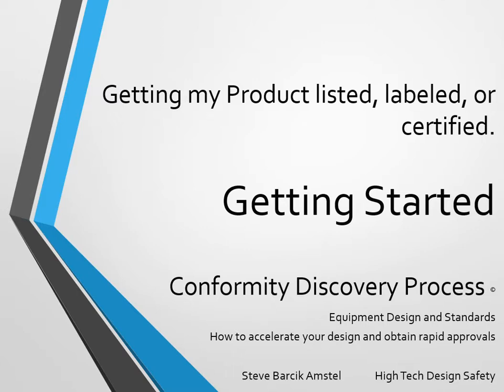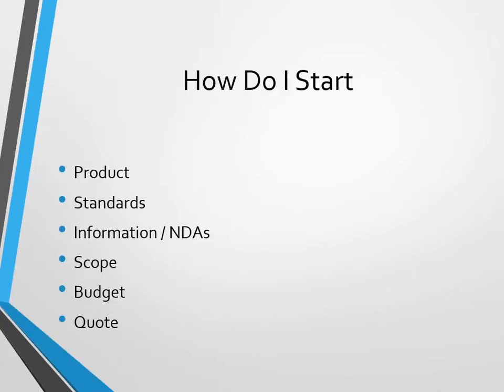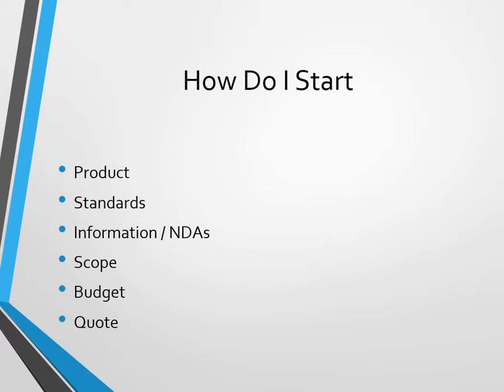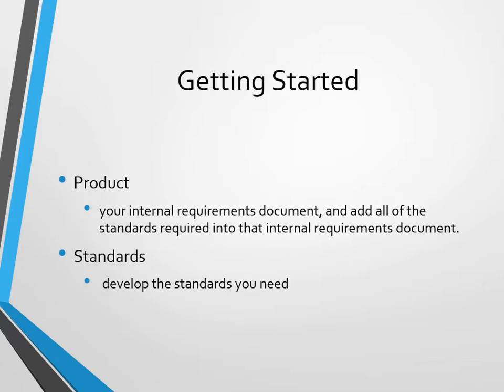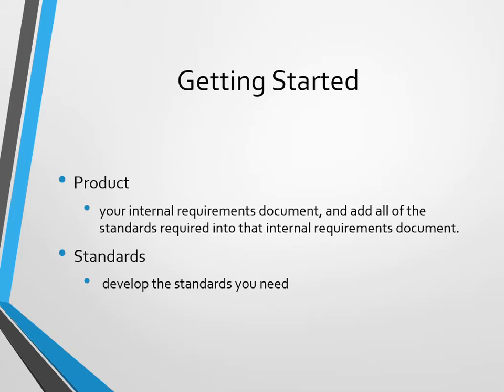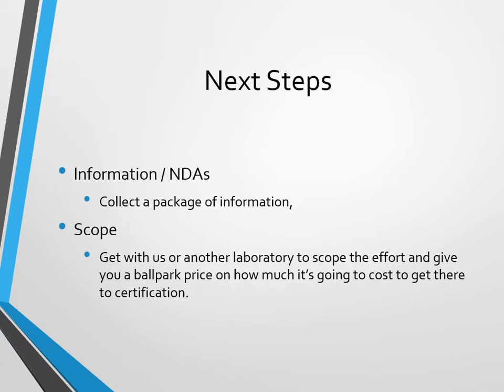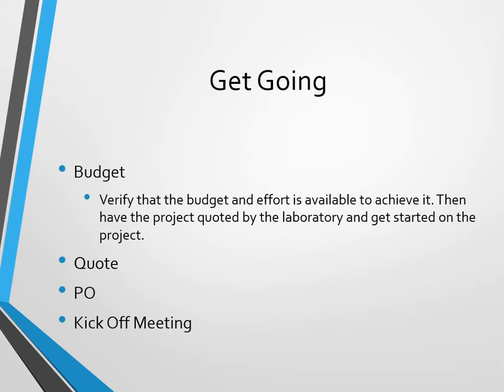Getting Started With The Process To Listing, Labeling Or Certifying your product with HTDS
Getting Started With The Process To Listing, Labeling Or Certifying your product with High Tech Design Safety CEO, Steve Barcik Amstel Today we’re continuing our series on listing, labeling or certifying your equipment.

Today we will talk about what it takes to get started on this process. How do you start… Well, you got a product…You know what standards are going to be needed for your product. We talked about this earlier, see our previous video on standards and standard selection. Then you will begin to collect all the information that the lab will need to scope this project. We can help scope it with you or for you. Hopefully you've already got some information on scope and where you need to go. If not, we can help and get that done. Next you need to be sure that there's plenty of budget in and available to do the work needed or request more money if it's required. Then do the quoting. As you're building your product, you are going to have an internal requirements document and it is going to have all of the features, constraints, needs, and everything that the product has to fit into. Then you're going to develop the standards you need against that. You can see our other videos on standards like, UL 60204, UL 61010…There's a whole series of NFPA standards around hazardous chemical and toxic gas handling like, NFPA 318 for clean rooms.

Or it might be in ANSI standard. It might be a pressure vessel / ASME standard. It might be IEC standards for the global work like IEC 60950 or 60601. It might be another standard. It might be a standard for hazardous locations like iecex 60079 – and then whatever number of the standards you need.

Develop those standards and those will be added to your internal requirements document. Next, collect up a package of all the information you have so far on this requirement document.

Then it is great to include any drawings you might have whether they are full-blown engineering drawings or concept drawings, schematics, outlines, bill of materials, all those things. Also include a method of operation, manuals…The more data you have, the better to help the lab scope your project.

As a laboratory, we can help you figure out exactly which standards you'll need, which testing at the lab you need, and that the end… what testing you'll have to do in manufacturing to validate your product.

That's going to really get you far along and help us give you a ballpark price, so you can know what the budget is going to be, how much it is going to cost and get it quoted. Next, we will get that quote together and get it over to you as rapidly as possible. The quote will include the scope of the deliverables. We will need a timeline because we rely a lot on our clients to develop that timeline. So, if you're doing SEMI S2 or a similar product standard…we are going to need to see an actual sample of that product fully completed. That is the same with most standards.  We are going to need a sample to look at and test. We will get you that quote. The next thing to do is shoot over a purchase order.  That can take weeks at some clients. On smaller projects…sub $10,000, often times, people want to use a credit card…so that can expedite the process and only take a day. Either way, a purchase order or pay upfront, whichever is quicker for you.  The bigger projects always use the PO.

Once the PO is in order…Let's get a kickoff meeting going.  That kickoff meeting is to introduce the team to the laboratory and really began to have the team get to know who they are going to be working with.  It lets everyone know that requests are going to be coming in and that they should respond to them in order to move the project forward. That kickoff meeting probably will also include an estimated time when samples are to be available…whether they will be shipped to the lab or whether someone from the lab might come on-site… It might be that the evaluation is done virtual or it might be in person. It might be a little of both. We’re actually finding that doing a lot of the pre-work virtually allows us to show up and be more effective when on-site.

An example of that…often we have the product development team go ahead and run through some of the tests, like interlock validation, main power validation, temperature testing, and things like that before we arrive so that they themselves are comfortable with where the product is… and that when we get on-site that we’re able to really get down to doing the evaluation. This is really how you get started.  Get the information. If you need a nondisclosure agreement, get that to us.  We will get it signed.  Get the scope going. Get quote going and then get the purchase order and lock in a time for the evaluation. Looking forward to your comments on this.

I know you hear that on all YouTube videos, however, were getting close to the point where we can really do more with a few more subscribers.